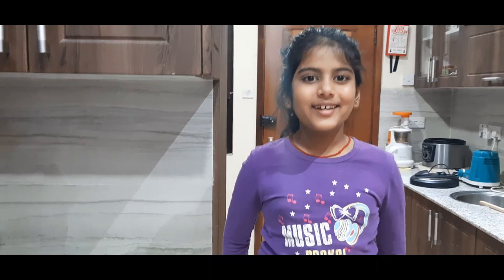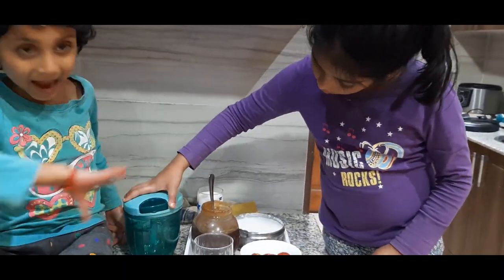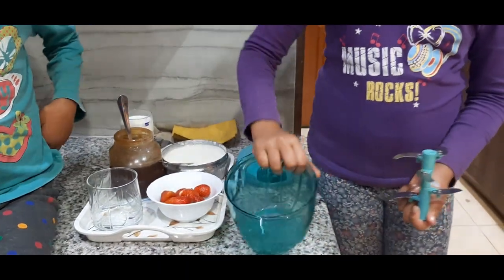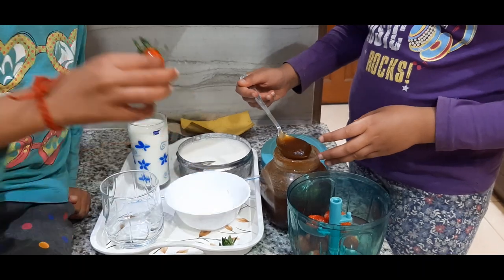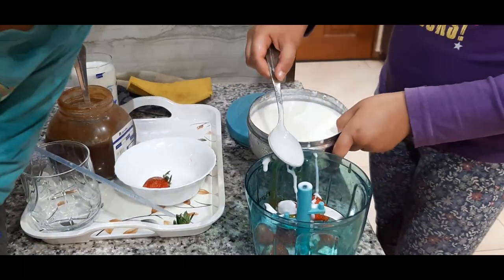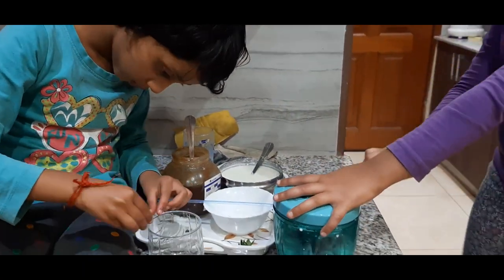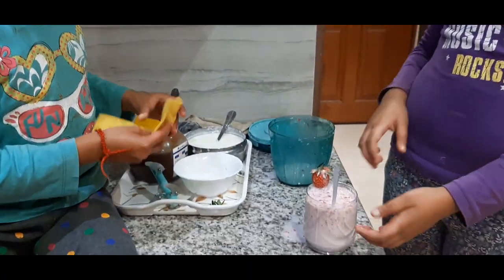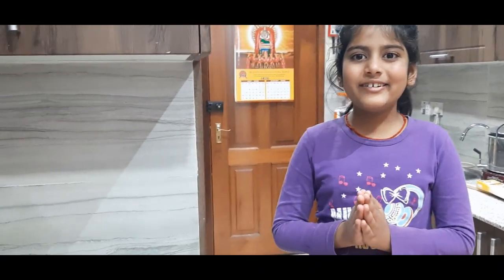Preparation of fruit drinks by children (Strawberry Smoothie)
Dear Friends, lockdown period has offered a good opportunity for children to learn and develop new skill set. My children have also shown great interest in learning cooking. They learnt how to prepare simple healthy fruit drinks at home using all healthy ingredients, a step towards independency. In their video, they are trying how easily their friends can prepare strawbery smoothie without any adult's help.